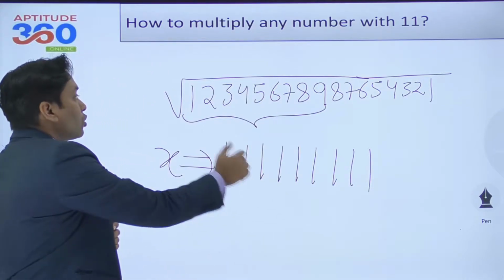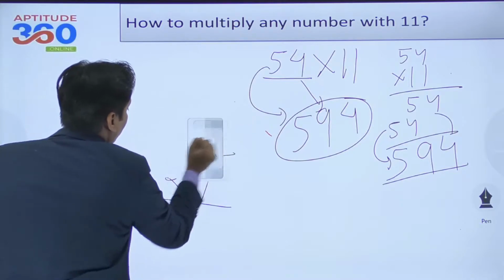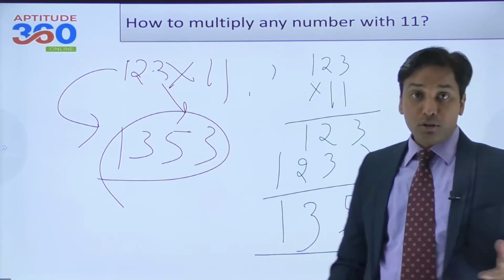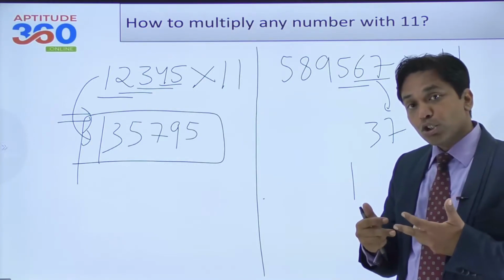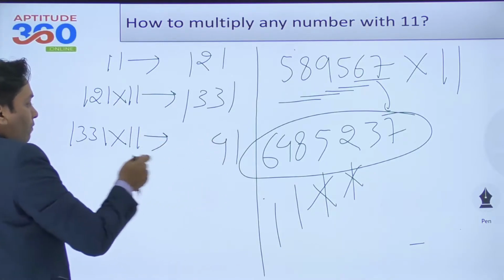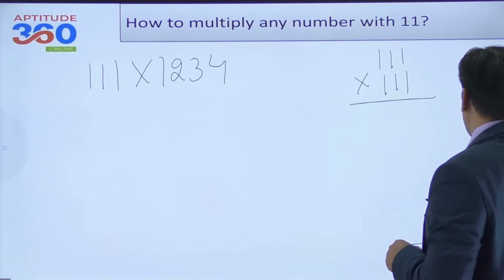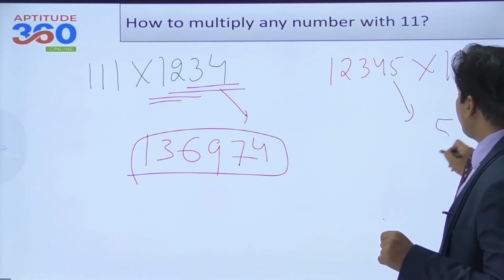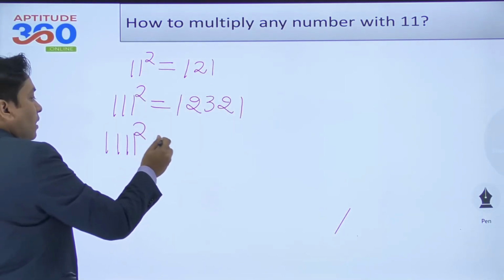𝐌𝐮𝐥𝐭𝐢𝐩𝐥𝐲 𝐛𝐲 𝟏𝟏 | 𝐋𝐞𝐚𝐫𝐧 𝐌𝐮𝐥𝐭𝐢𝐩𝐥𝐢𝐜𝐚𝐭𝐢𝐨𝐧 | 𝐌𝐮𝐥𝐭𝐢𝐩𝐥𝐢𝐜𝐚𝐭𝐢𝐨𝐧 𝐓𝐫𝐢𝐜𝐤 | 𝐌𝐚𝐭𝐡𝐬 𝐭𝐫𝐢𝐜𝐤 𝐛𝐲 𝐀𝐦𝐢𝐭 𝐉𝐚𝐢𝐬𝐰𝐚𝐥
This video consist how to do fast multiplication if one of multiples is 11.

𝐍𝐨𝐭𝐞 - 𝐖𝐚𝐭𝐜𝐡 𝐭𝐡𝐞 𝐯𝐢𝐝𝐞𝐨 𝐭𝐢𝐥𝐥 𝐭𝐡𝐞 𝐞𝐧𝐝 𝐨𝐭𝐡𝐞𝐫𝐰𝐢𝐬𝐞 𝐢𝐭 𝐰𝐢𝐥𝐥 𝐧𝐨𝐭 𝐬𝐨𝐥𝐯𝐞 𝐚𝐧𝐲 𝐩𝐮𝐫𝐩𝐨𝐬𝐞.